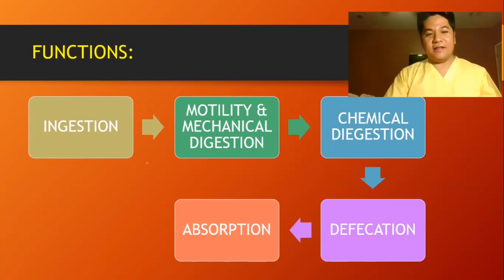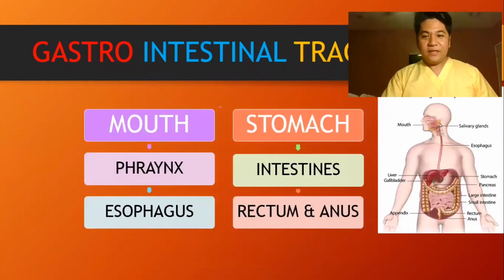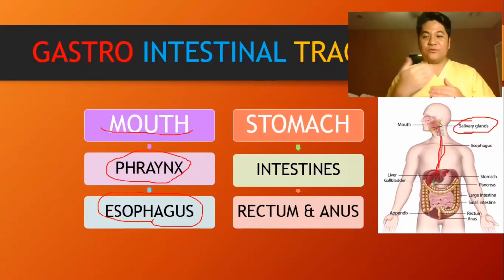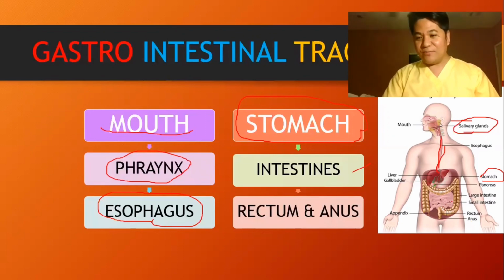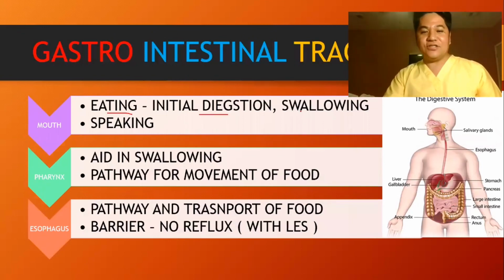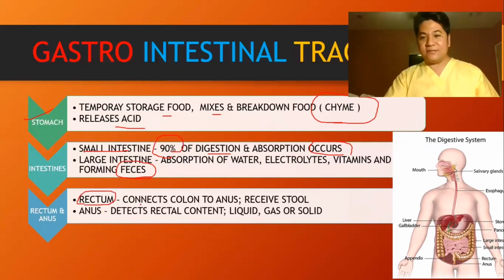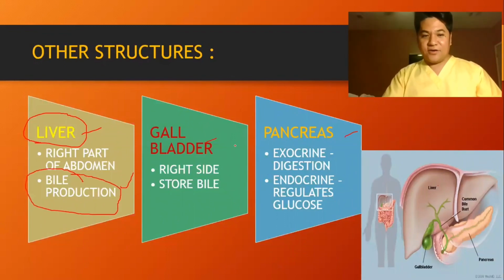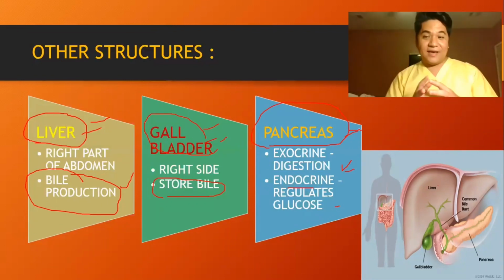Gastro Intestinal Tract System. NCLEX review of Anatomy and Physiology! A brief Review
A brief review of Gastro Intestinal System of our body. This Video will help to understand and have an over view of GIT system of our body. How all the body works together to enhance their functions.

Review of System of Body:  Anatomy and Physiology.